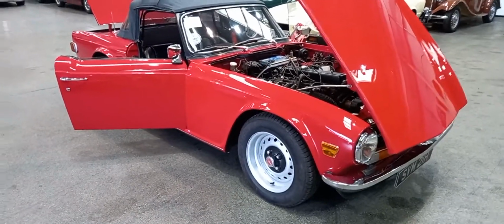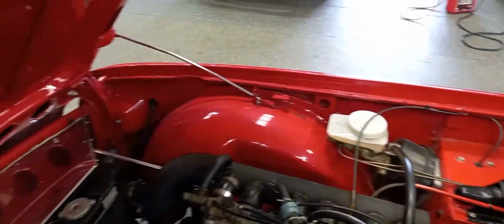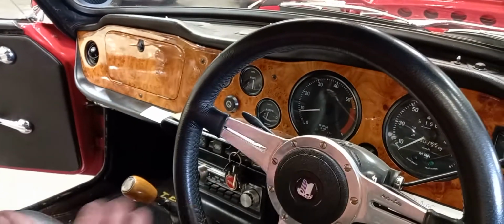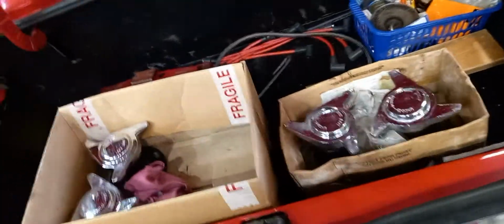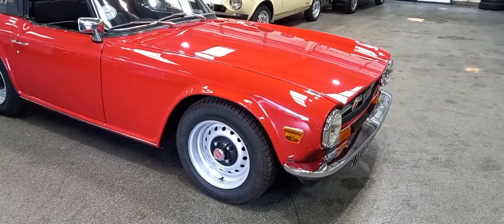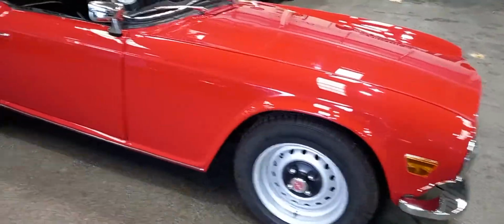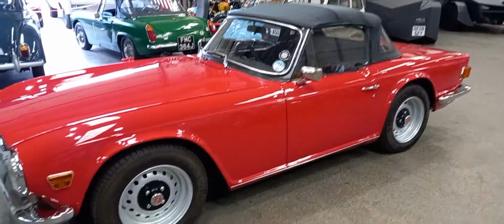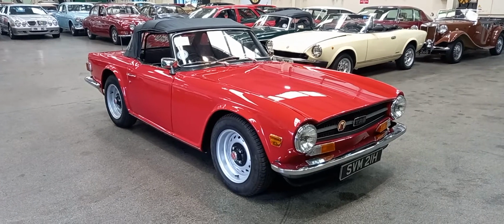1970 TRIUMPH TR6 |MATHEWSONS CLASSIC CARS | 20 & 21 AUGUST 2021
1970 TRIUMPH TR6 |MATHEWSONS CLASSIC CARS | 20 & 21 AUGUST 2021